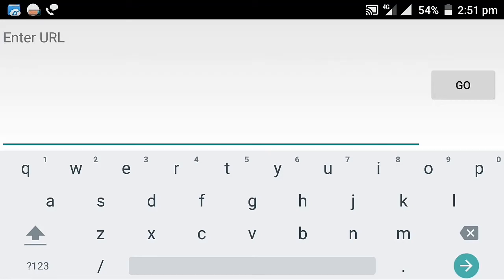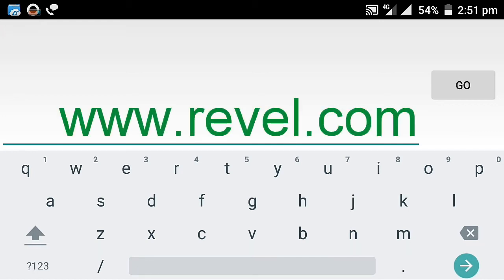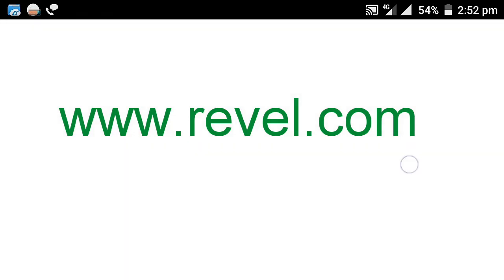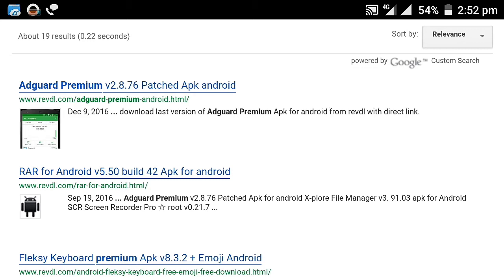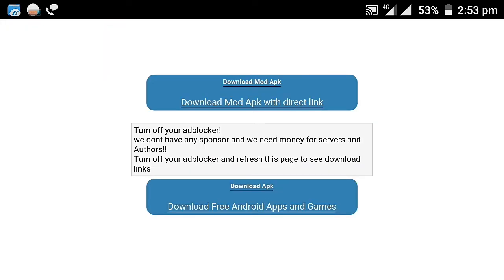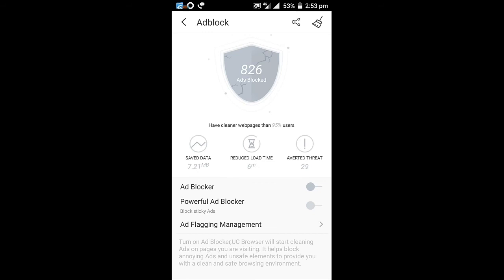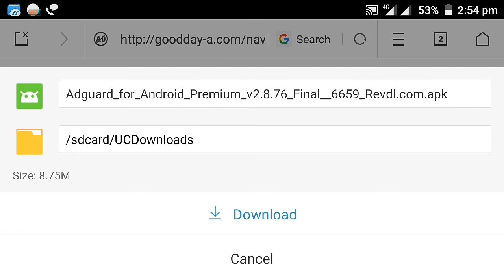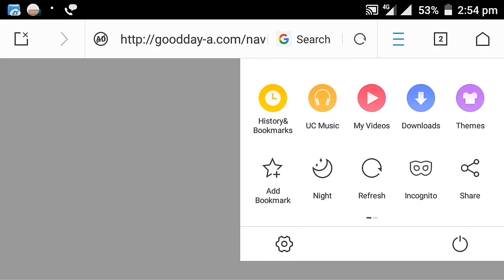guide for downloading Adguard premium free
How to get Adguard premium free
Adguard premium for android user